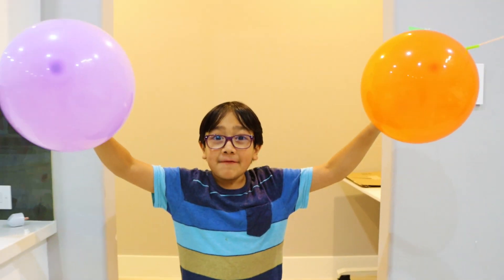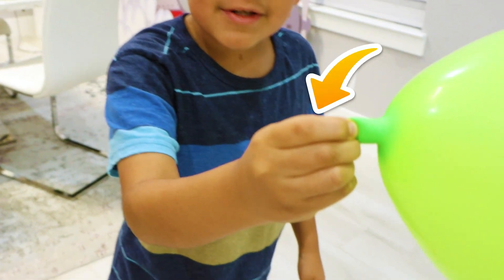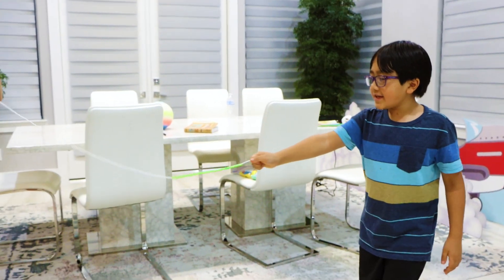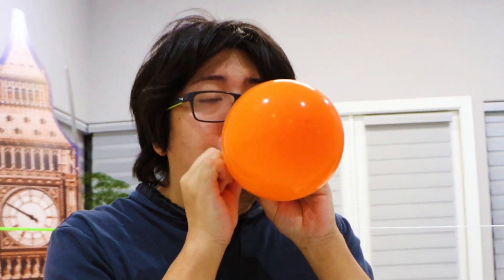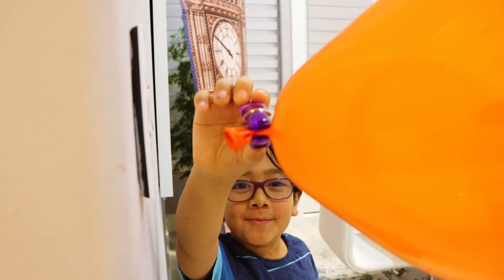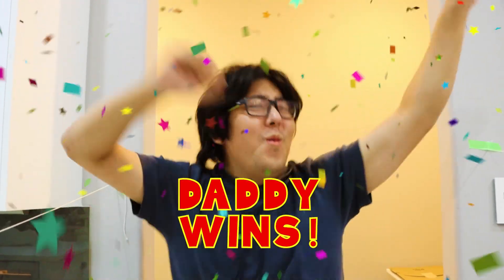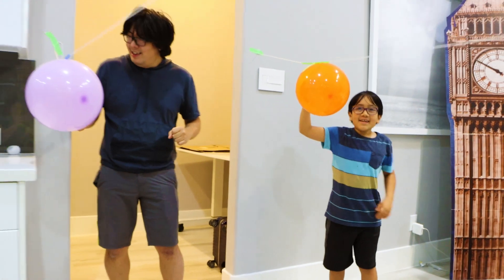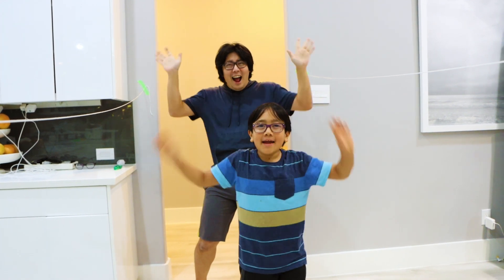How to make a balloon Rocket Race Easy DIY Experiment for Kids!!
How to make a balloon Rocket Easy DIY Experiment for Kids!! Have fun with balloon race activities for kids with Ryan's World!